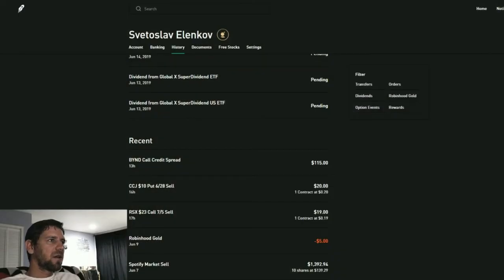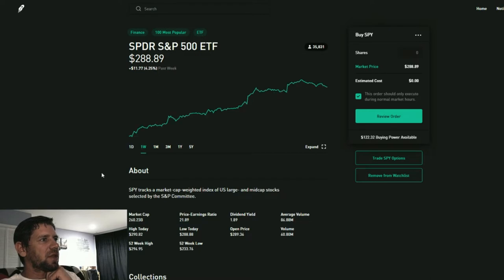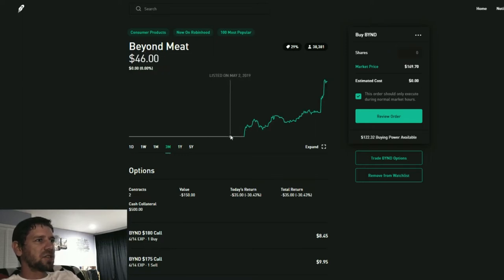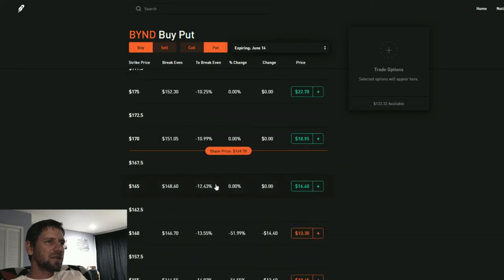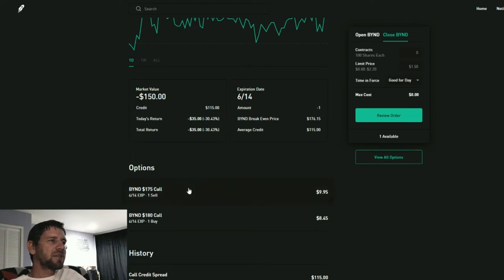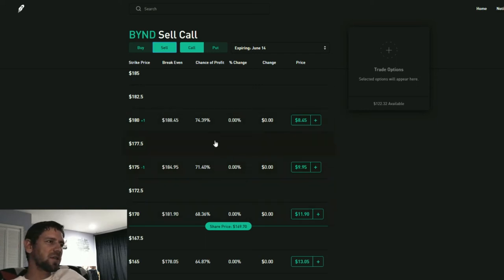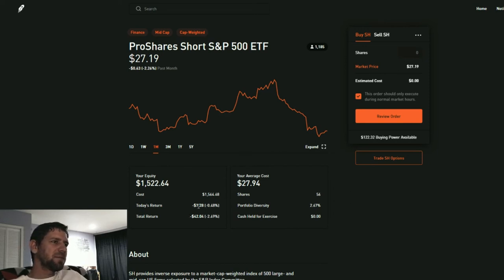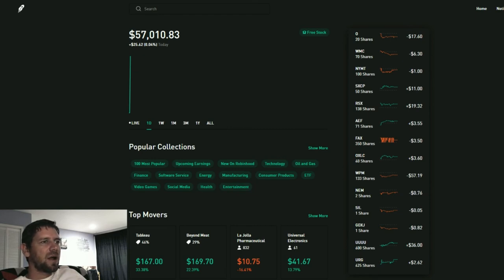ep.145 $30k to $1,000,000 on Robinhood - How I chose to Short Beyond Meat - BYND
Today I take you through a different way to short the most shorted stock at the moment - Beyond Meat

In general, I talk about markets, options, trades, silver, gold, china, uranium, macro investments etc. I'm showing the long path of taking $30k to a million dollars =). Do it with me! I'm not responsible for any losses on your part!

If you'd like a FREE stock for you and me when you open up a Robinhood account, use this